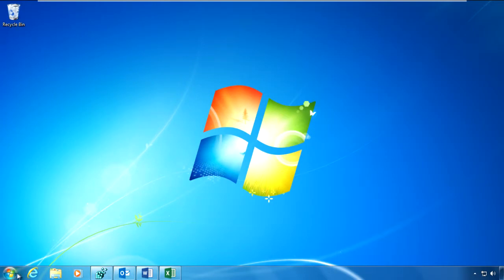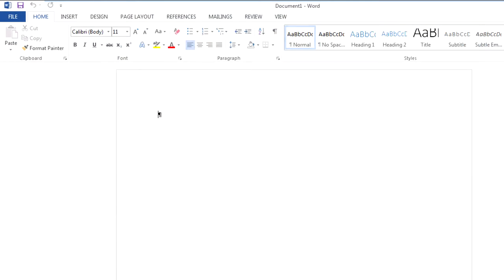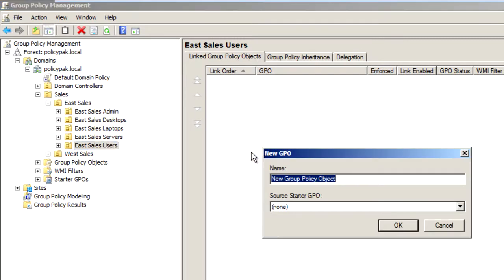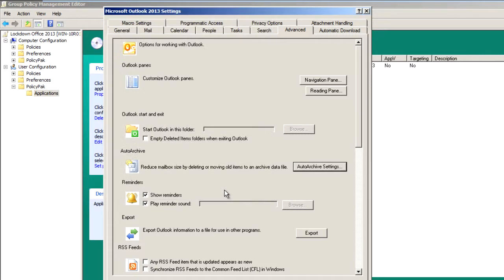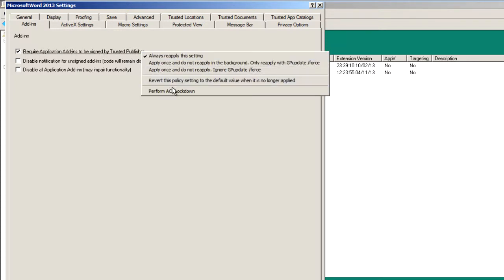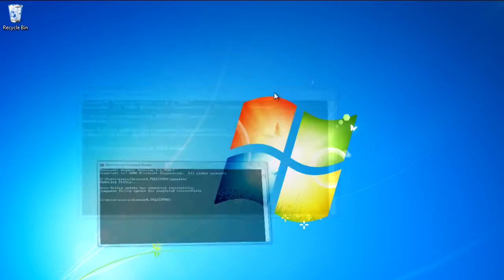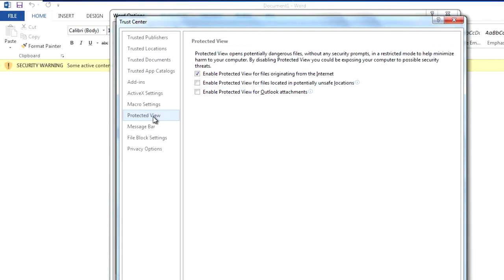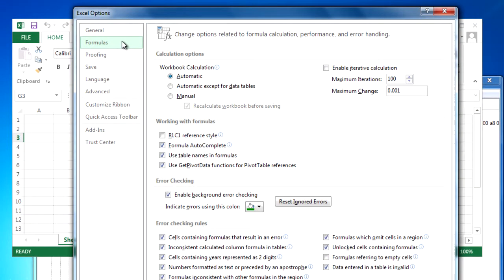PolicyPak: Manage Office 2013 using Group Policy, SCCM or your own management utility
We enforce the optimum setting values that you, the administrator, want them to have.  PolicyPak sets and remediates your users' applications' settings, so that they get the same experience, every time they launch it, especially for ubiquitous application such as this.
Keep your Microsoft Office 2013 configuration settings delivered, enforced and automatically remediated with PolicyPak.  Check out this video to see how it's done.